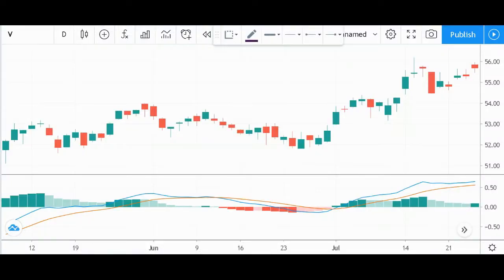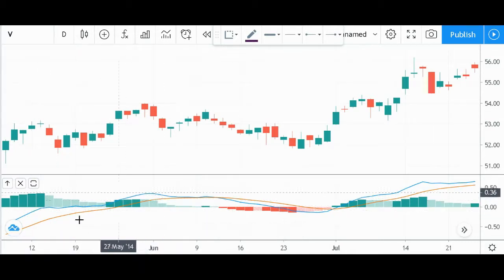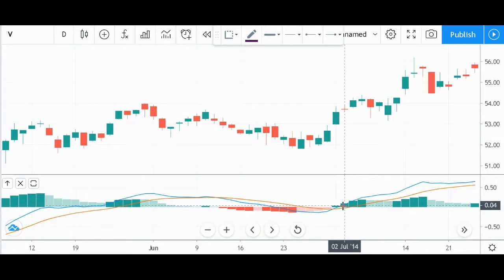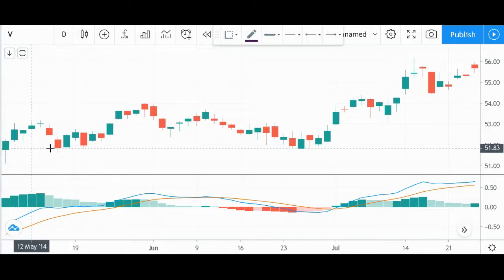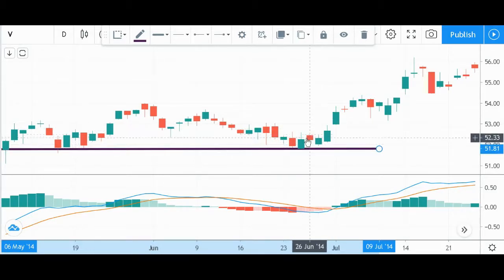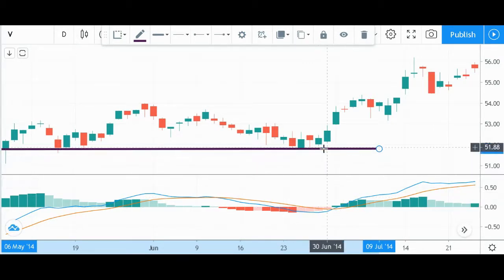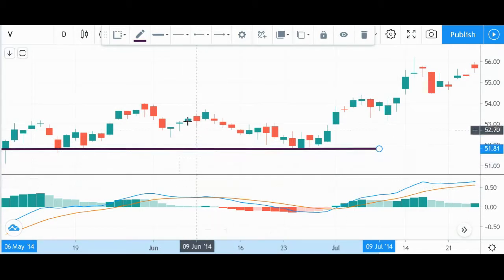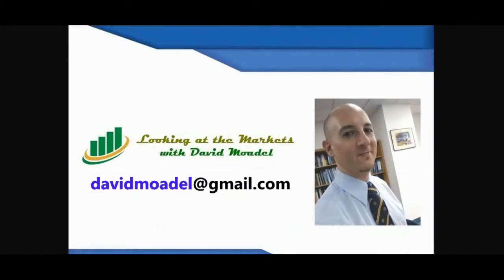MACD Histogram + Trend Line = Wicked Awesome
MACD Histogram + Trend Line = Wicked Awesome // Want more help from David Moadel?